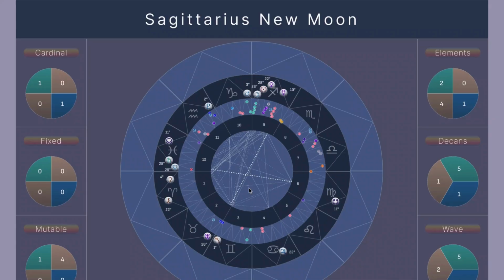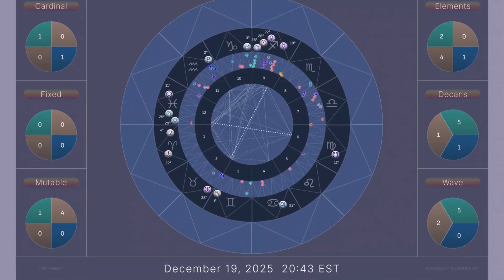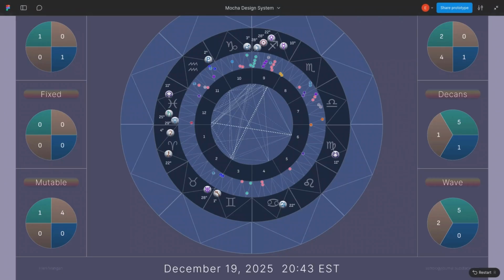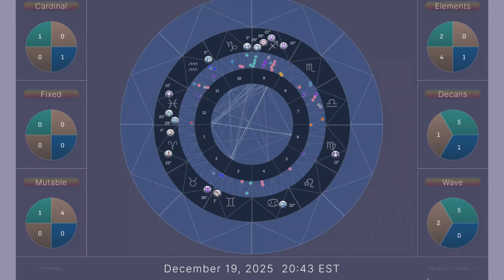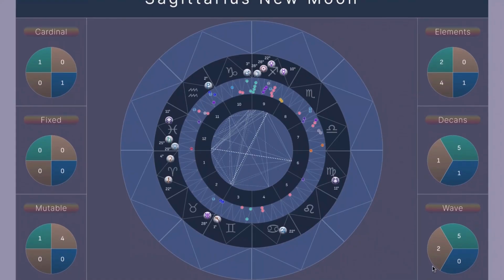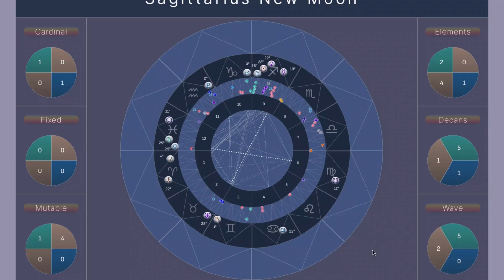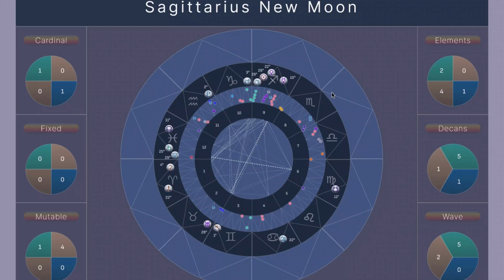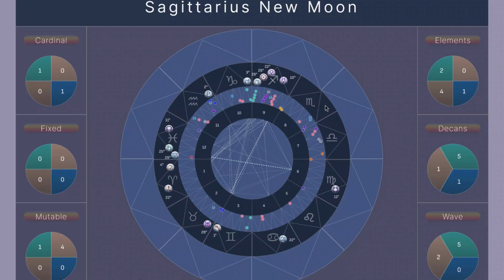Sagittarius New Moon: Lavish Yourself with Love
More on Substack
Astrologyjournal.substack.com

Your sacred, inner judgment is your guide.  Take what works and leave the rest.